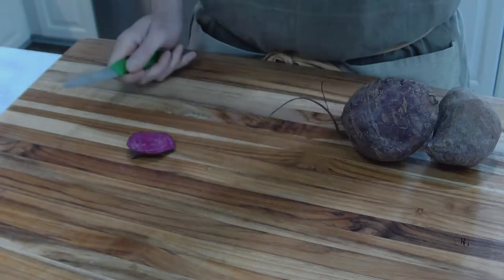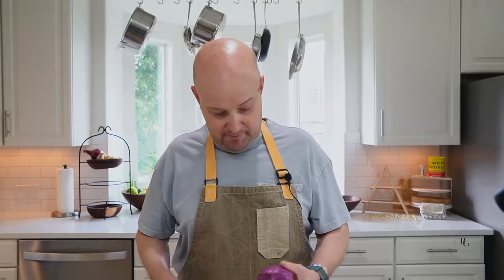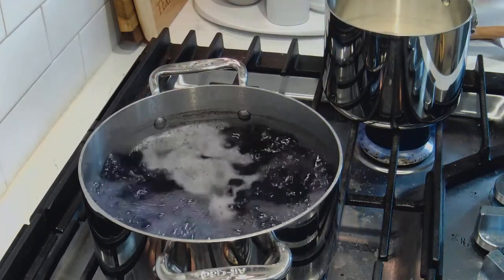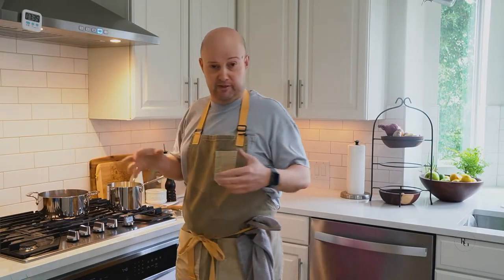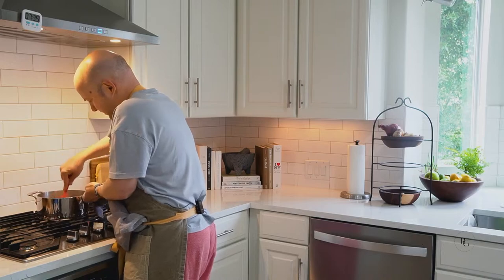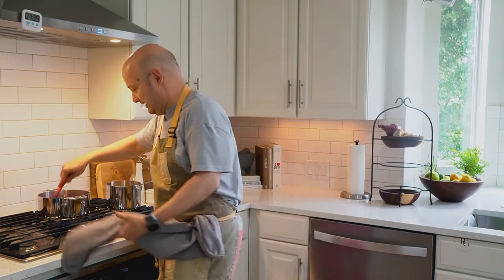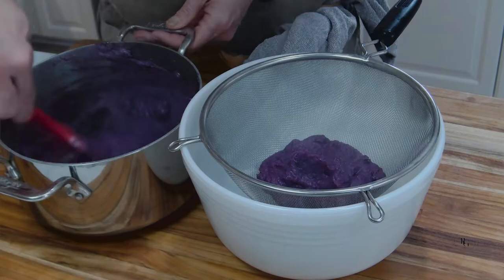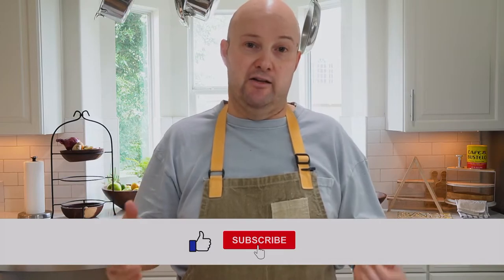How to Cook Mashed Purple Sweet Potatoes In 20 Minutes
In this video, I’m showing you how to cook mashed purple sweet potatoes and use it as a simple side dish for any entree. In this case, I served it along with chicken fried steak with white gravy and some yellow corn, fresh off the cob.

Purple sweet potatoes can be enjoyed in the same ways you enjoy regular white or orange sweet potatoes. You can bake them or fry them but I like to cook them just like a regular sweet potato and mash them until very creamy.

Its purple color is so vibrant and appetizing, it makes such a great side dish. Why not serve this for Thanksgiving dinner instead of the expected orange sweet potatoes or white mashed potatoes?

In this video, I’m showing you my exact technique and the recipe for achieving the perfect consistency and if you are into food styling and presentation, a creamy, mashed purple sweet potato is what you need to liven up an otherwise common side dish.

You don’t need much when you make this creamy purple sweet potato.

Here are the ingredients I used:

2 lbs. Okinawan purple sweet potatoes, peeled and cut into 1” pieces
½ cup butter, cold and cut into 1 tbsp pieces or pats
2 cups heavy cream, warm to hot

That’s all it takes!

Have you ever tried sweet purple potatoes? It looks like ube, I know! But it is different as ube is actually a yam that grows on the vine. Purple sweet potatoes grow under the ground.

If you want to start cooking gourmet recipes at home and get your kids involved in the kitchen, sign up for my FREE mini e-cookbook with 8 gourmet restaurant recipes which includes a guide for little hands.

I’ve made it easy for you to include your aspiring junior chefs by breaking down some tasks they can do to help you. It’s a win-win for the family.